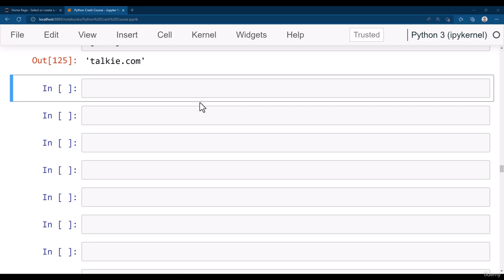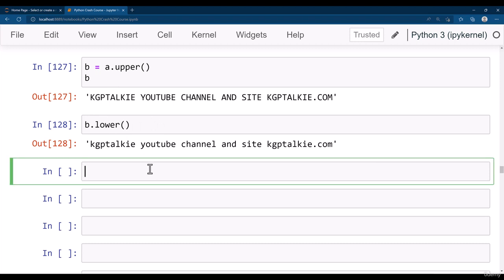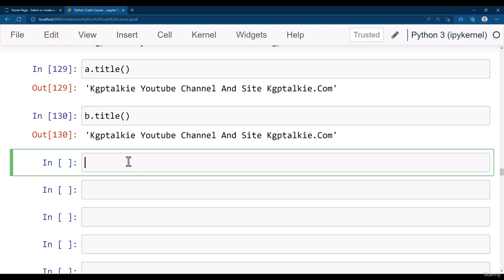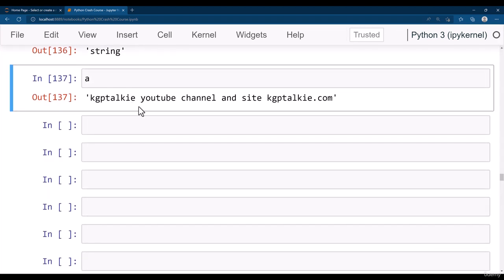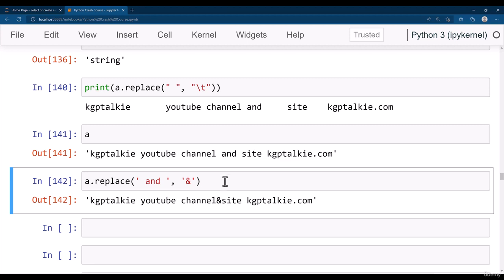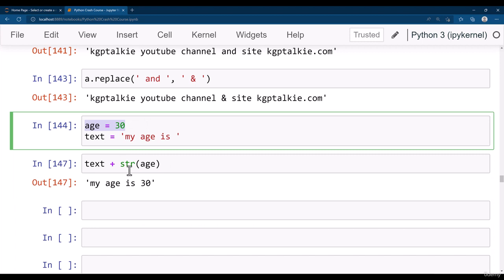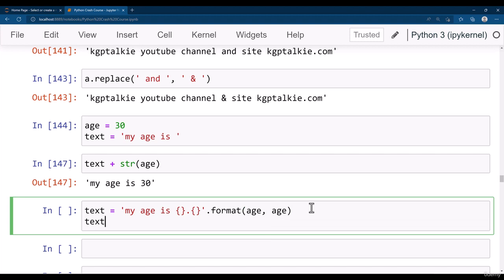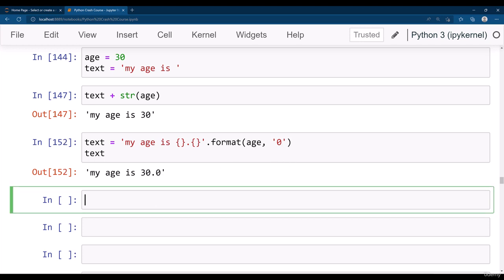Python Tutorial #6 String Formatting and Modification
String formatting and modification in Python involve manipulating text data to change its appearance or structure according to specific requirements. This includes tasks such as concatenating strings, replacing substrings, changing case, padding, and formatting for display.